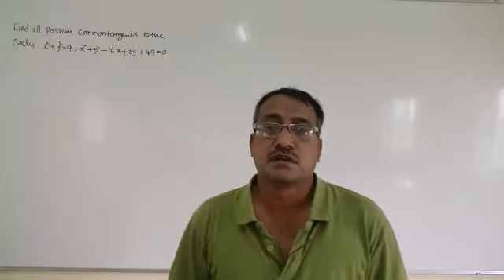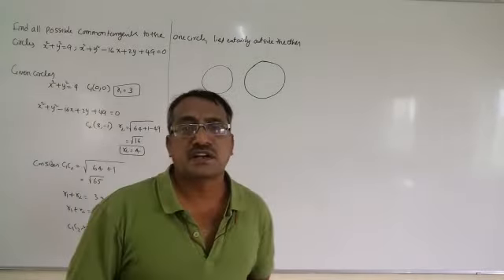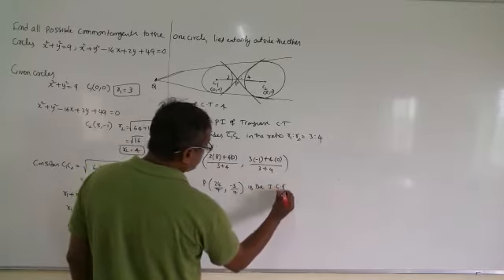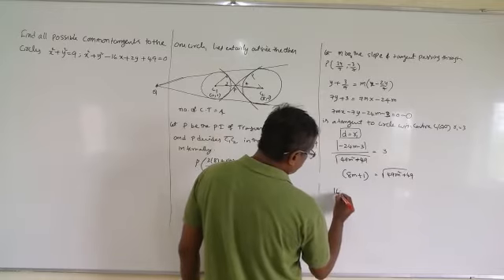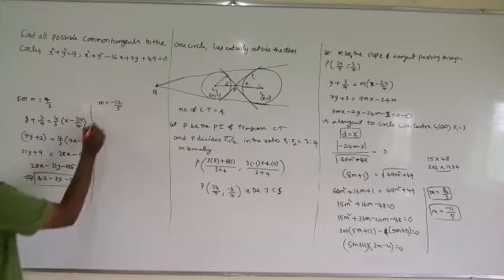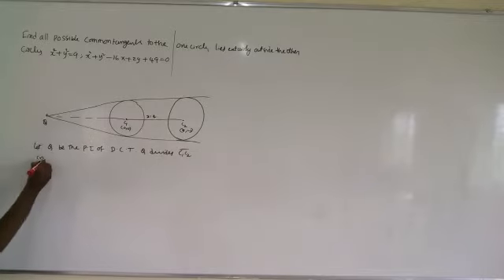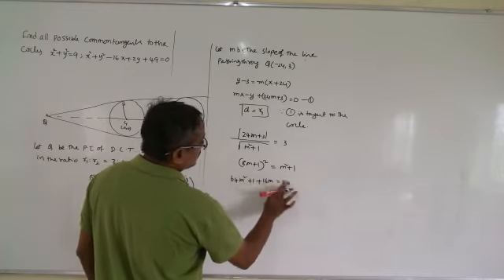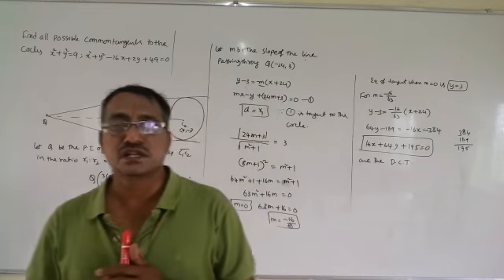All common tangents